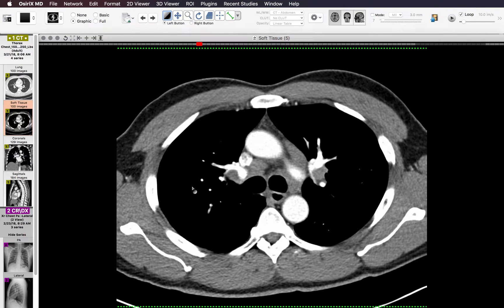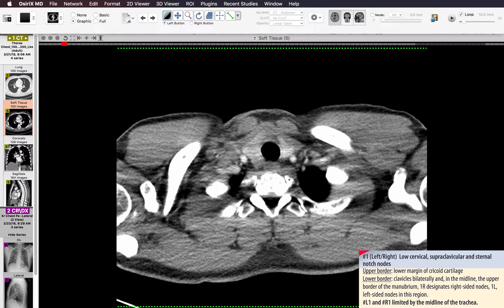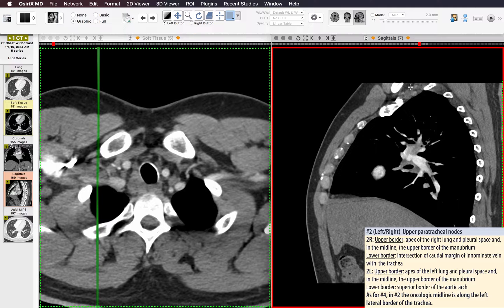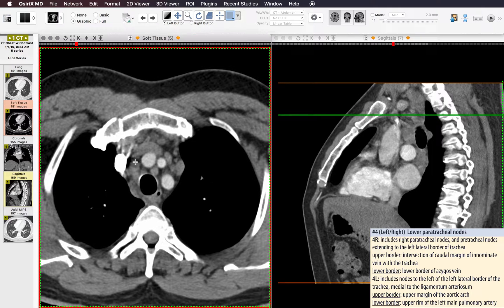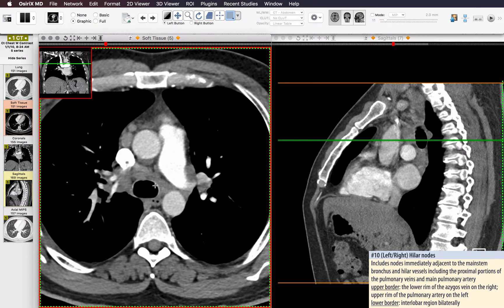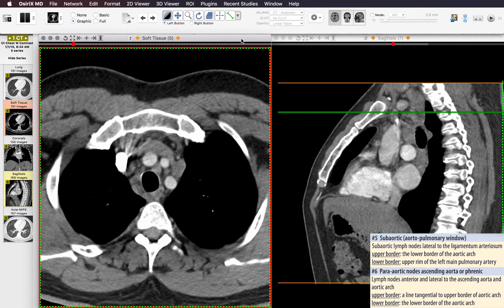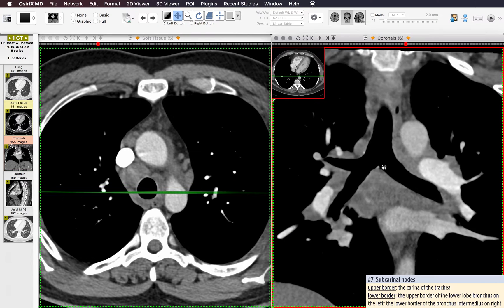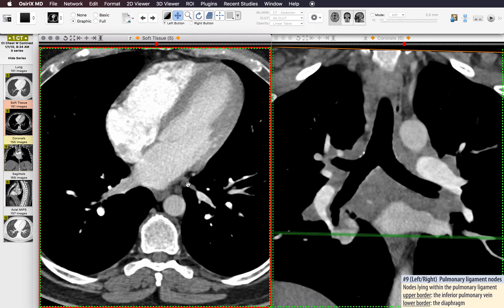The Lymph Node Stations in the Chest